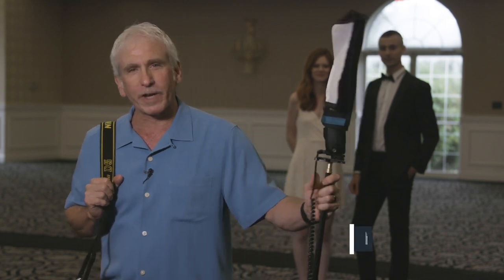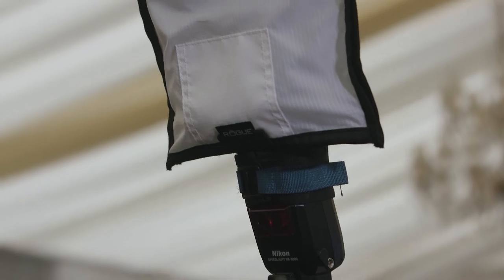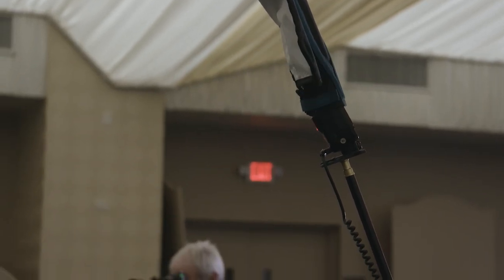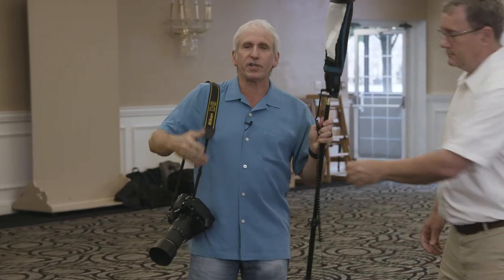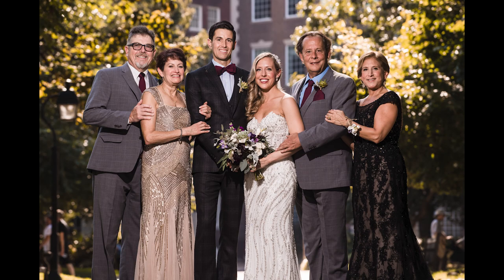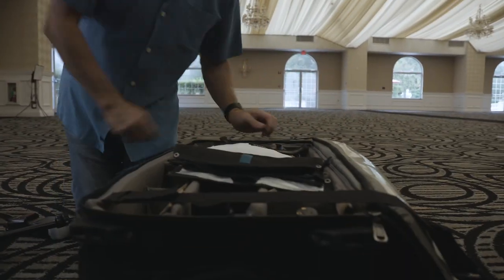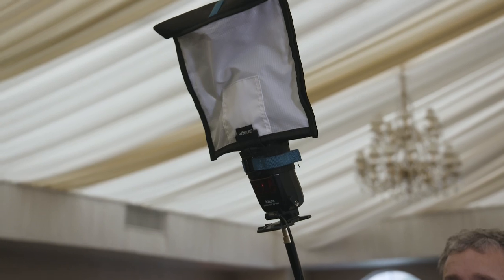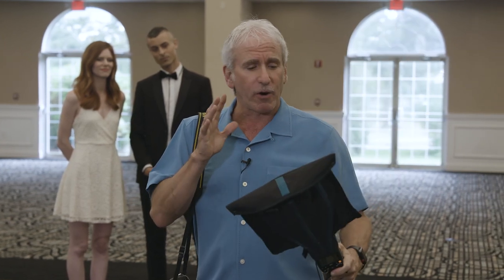Cliff Mautner Family Wedding Formals with FlashBenders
Cliff Mautner Family Wedding Formals with Rogue FlashBender Soft Boxes on Location